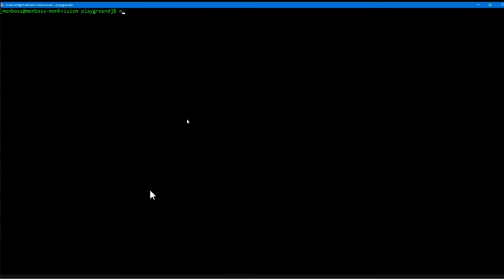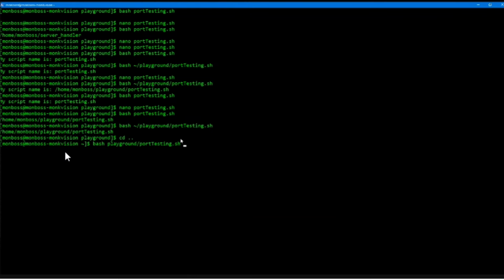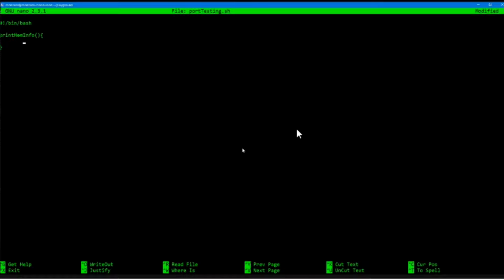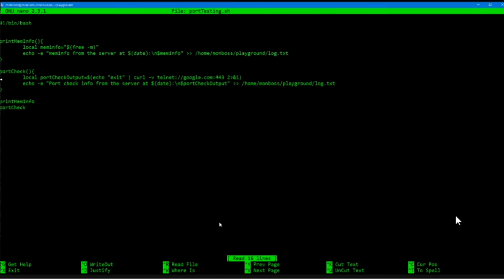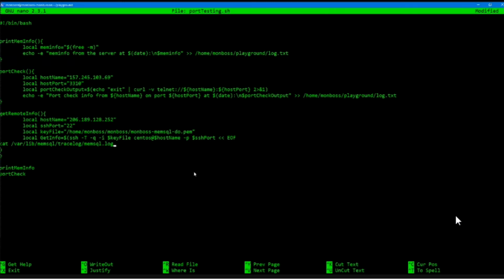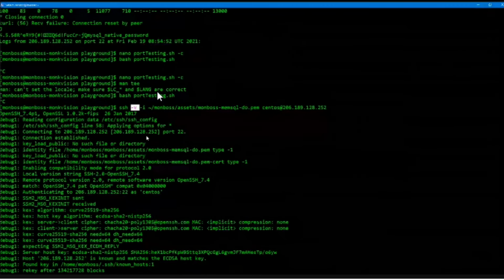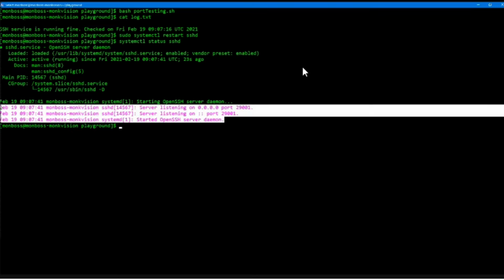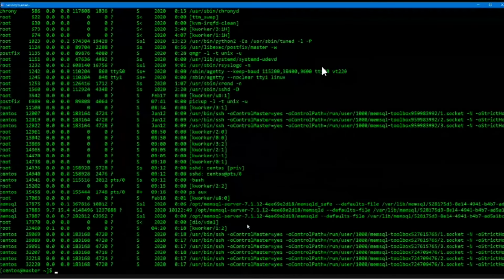Linux Shell Scripting Full Course | Become an Expert Today